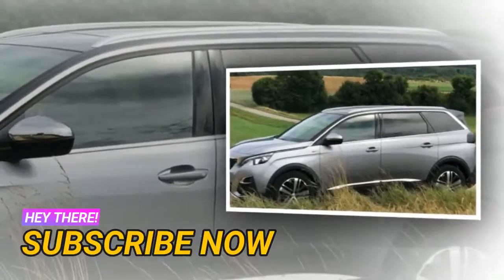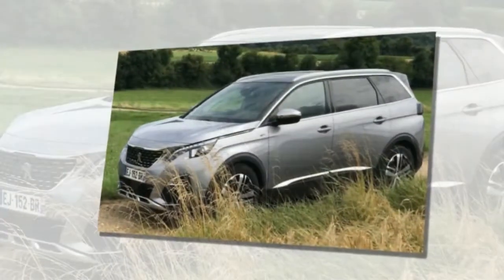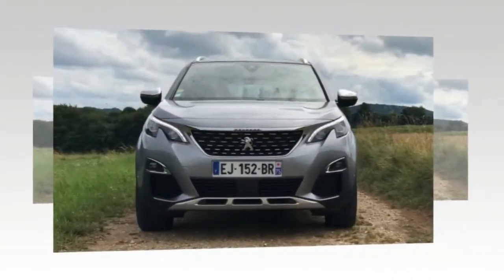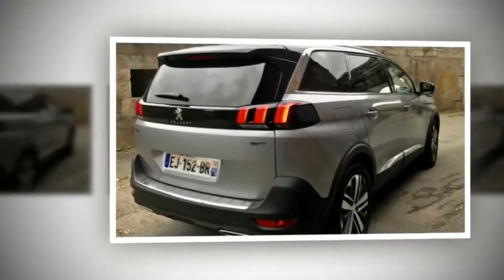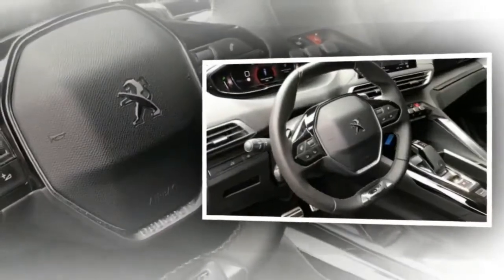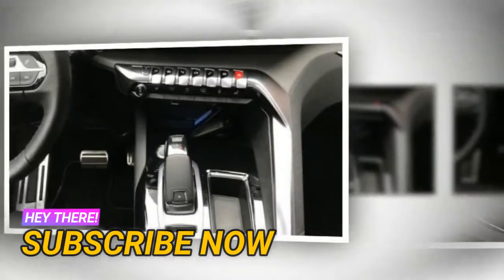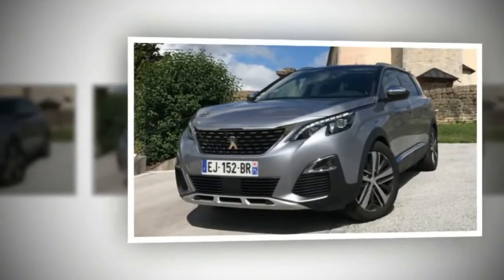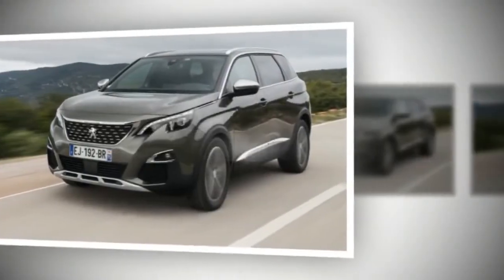Watch Now!2018 Peugeot 5008 reviews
The new-generation 2018 Peugeot 5008 has gone from quirky MPV to stylish SUV, and it's likely to be far more popular with Australian buyers.

The best car!